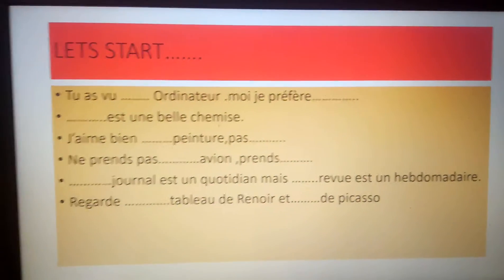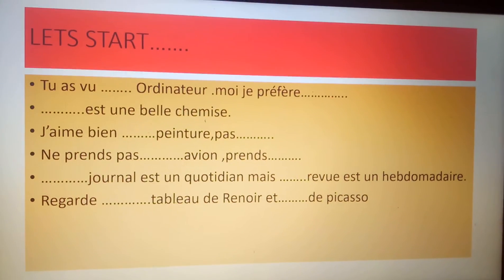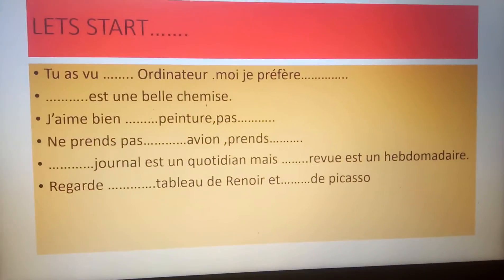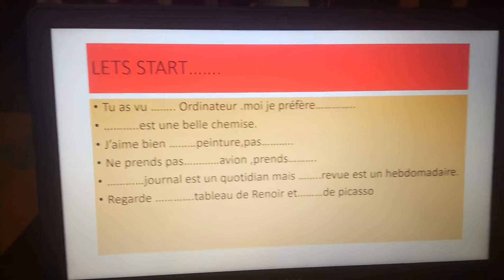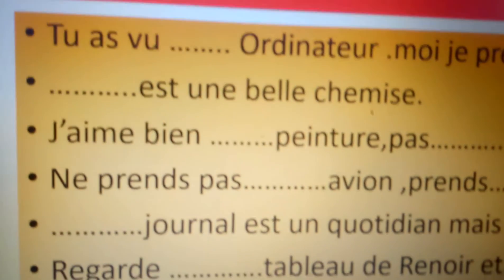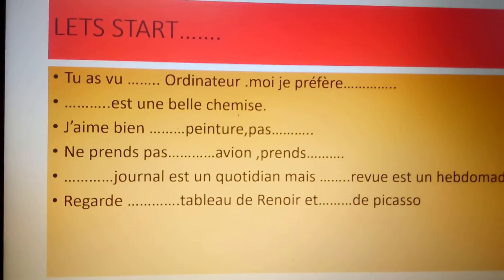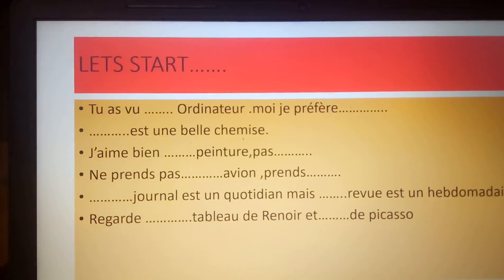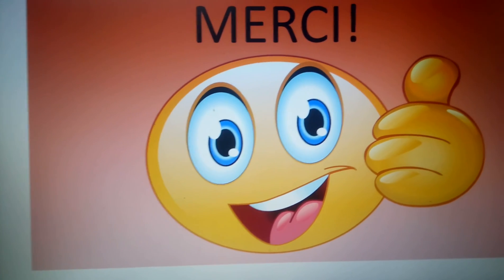Demonstratif adjectif et pronom class 10 part 2